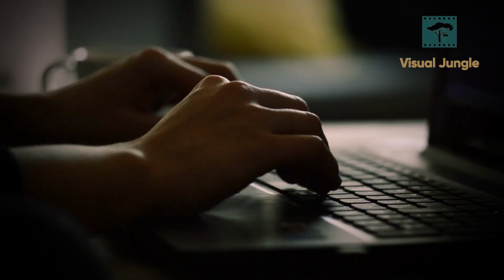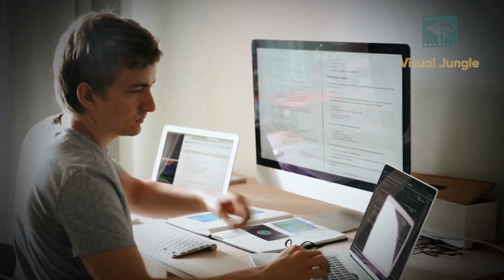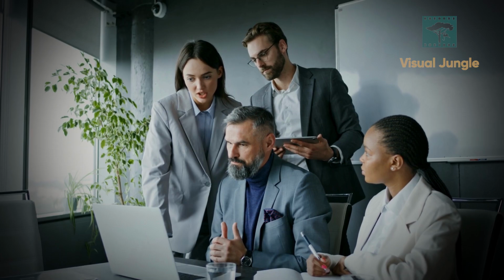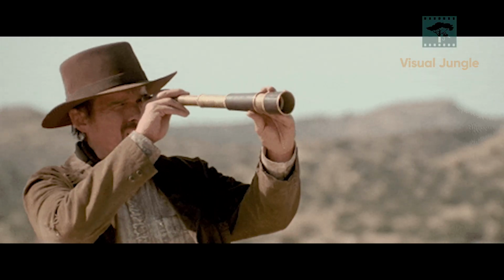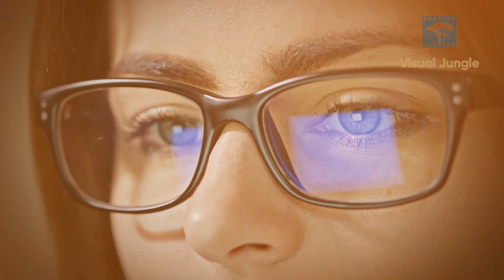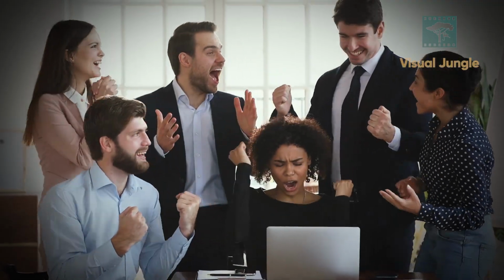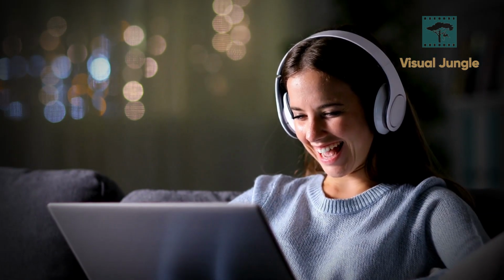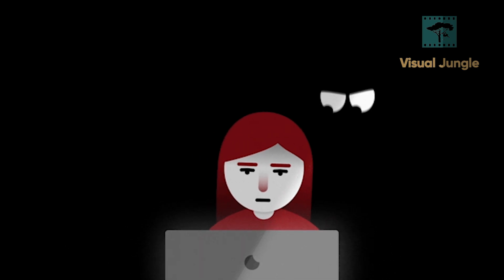Expert Faceless video - Client Love the results - Long Form